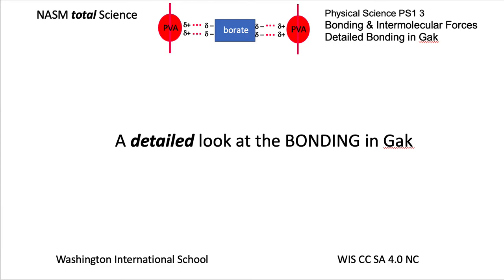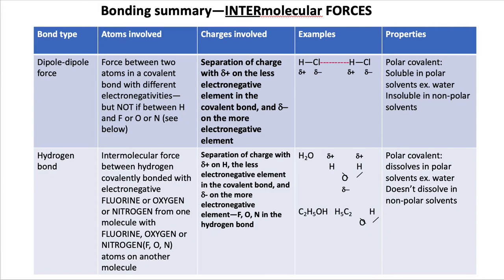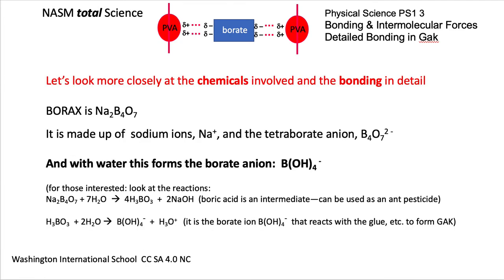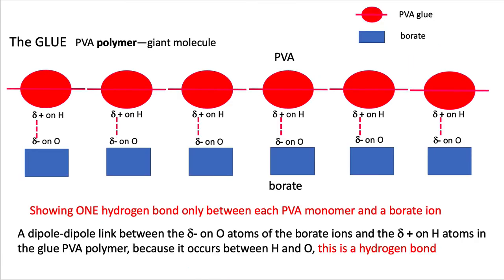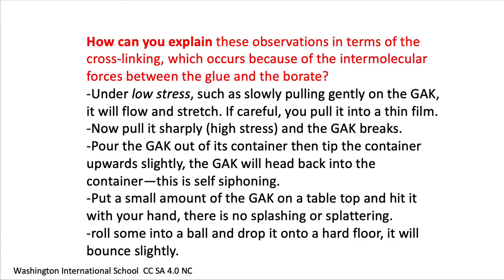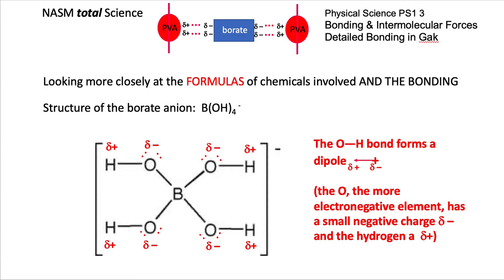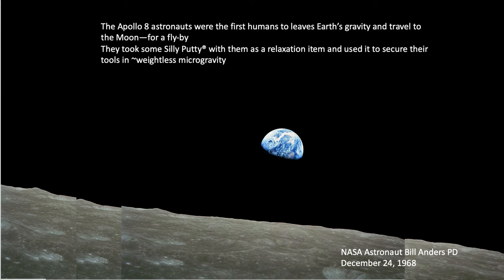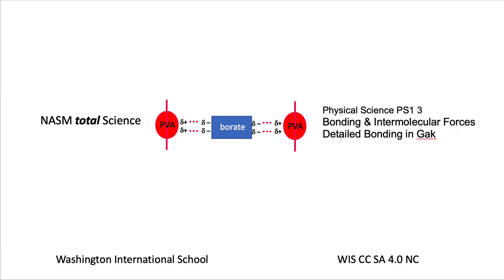PS1 3 Detailed description of bonding in GAK part ii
Looking deeper in to the bonding and intermolecular forces involved with Gak (similar to Silly Putty)